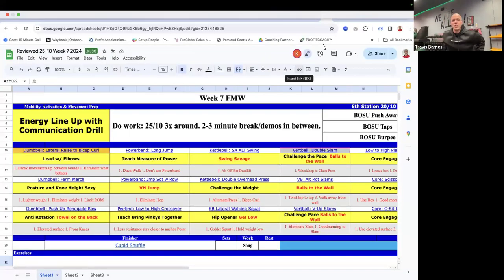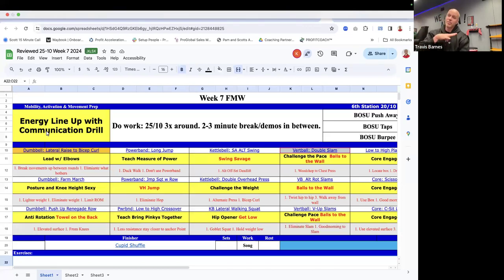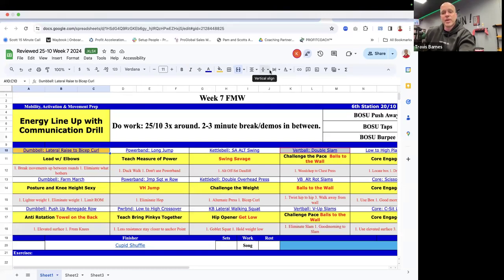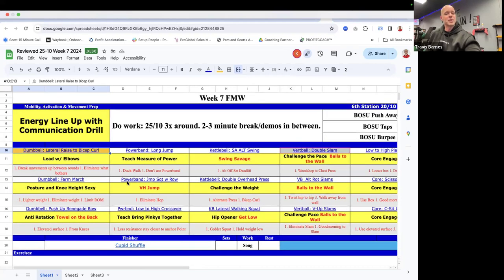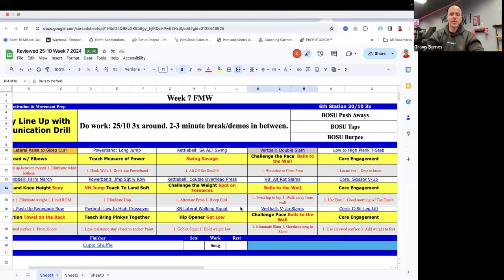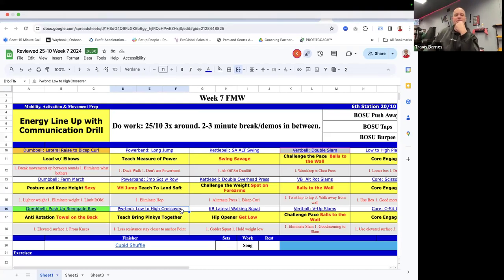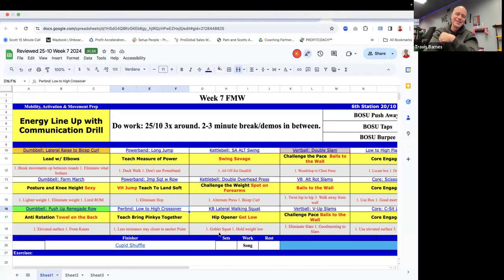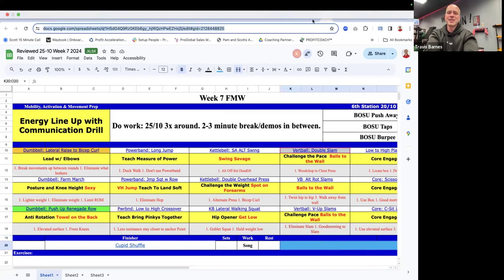Week 7 Program Design Review FMW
The reason behind these videos is to give you:
1.  A purpose at each station
2.  Engagement tips
3.  Entertainment ideas to make your sessions fun
4.  A starting position for each circuit
5.  A place to review new exercises
6.  A place to discuss those exercises that might be tough for your group